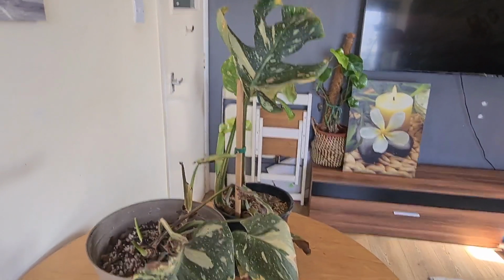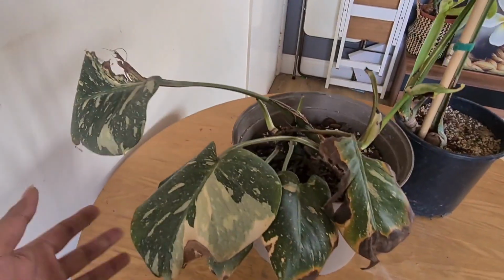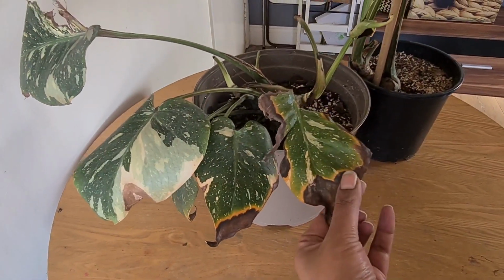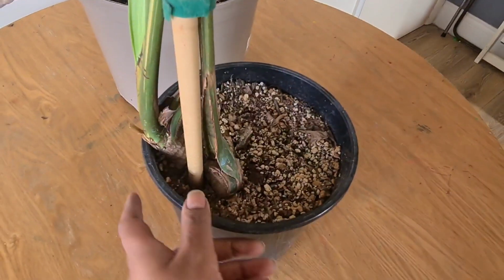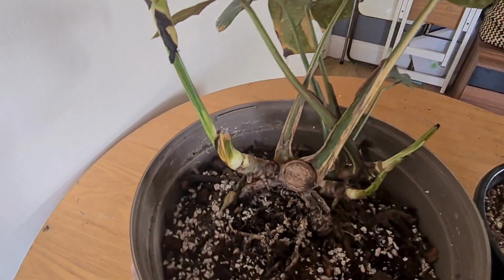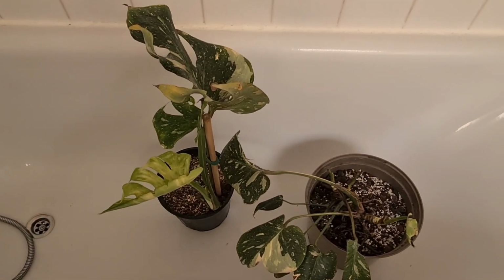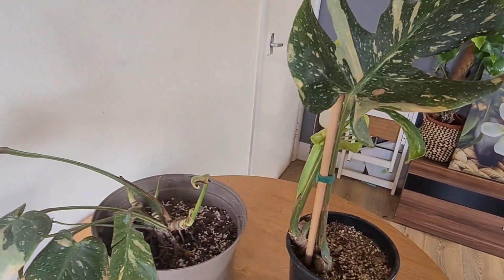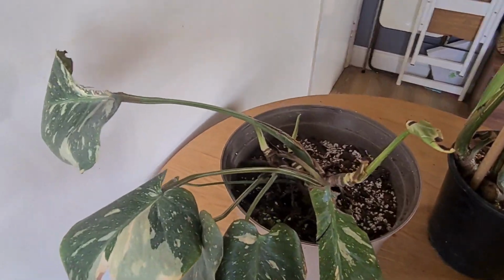Monstera Thai Constellation Propagation UPDATE!!! -Ruby's Plants